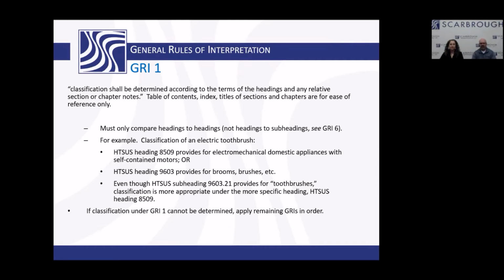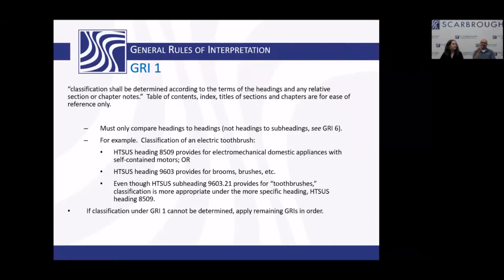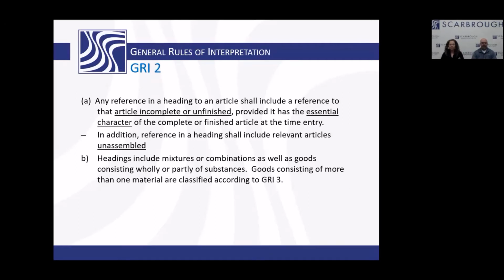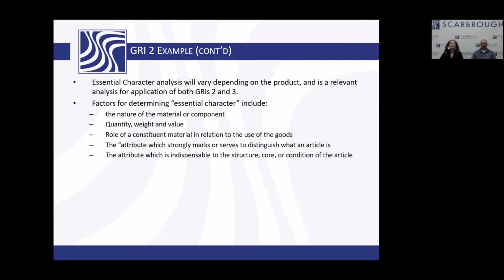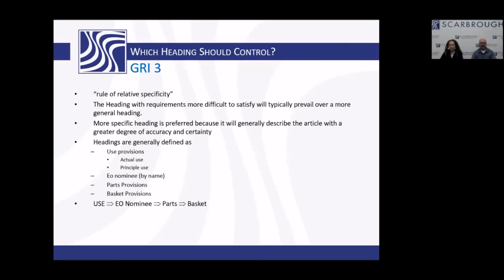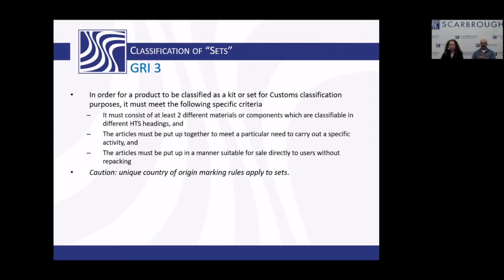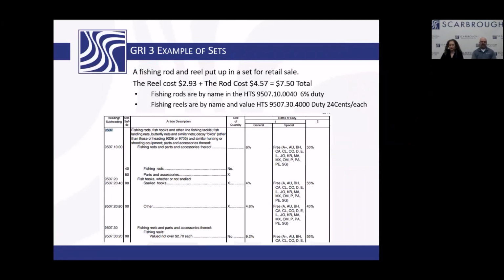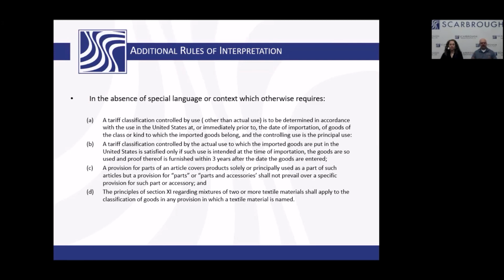HTS Classification and General Rules of Interpretation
Learn about the Customs brokerage and entry process, the HTS structure, how to classify, rulings, general rules of interpretation, and more. or email for more information.